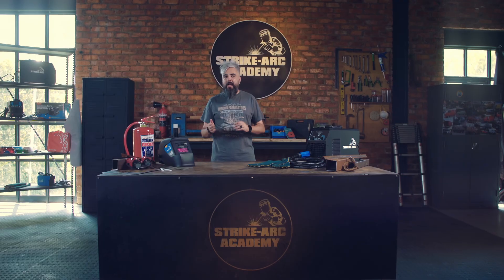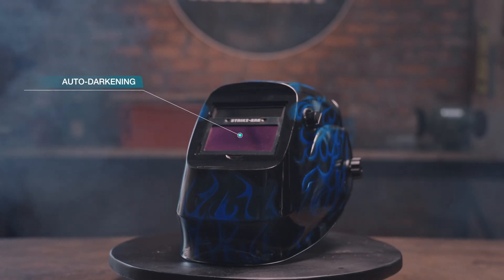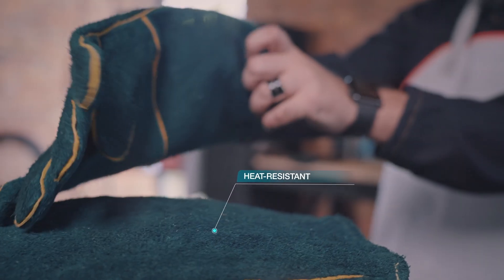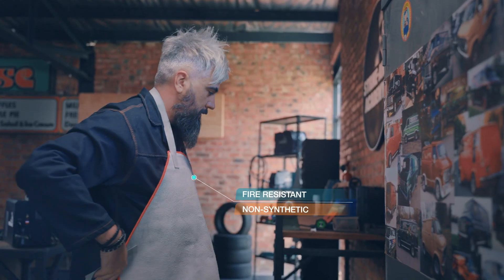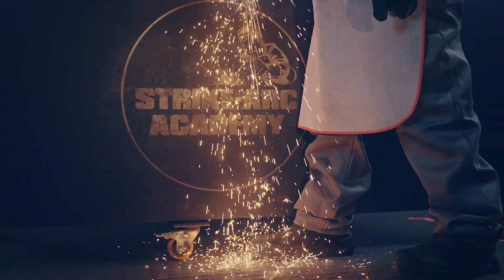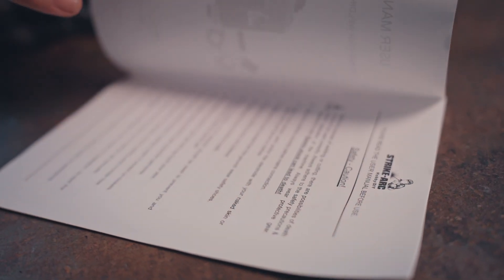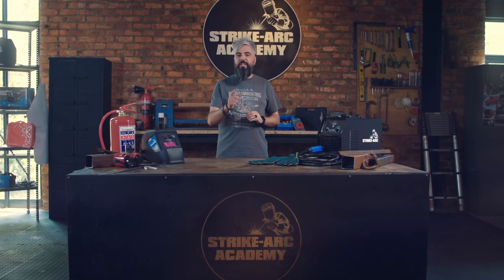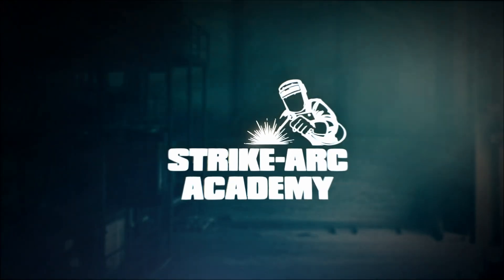Strike Arc Academy Episode 03 - Essential Welding Safety Practices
In this episode we're diving deep into the cornerstone of welding: safety. With great power comes great responsibility, so let's gear up and ensure we're well-protected.

Here's how to stay safe while welding:

Helmet: Strike-Arc offers auto-darkening helmets with adjustable shade levels and sensitivity settings for optimal eye protection.
Safety Glasses: Always wear them underneath your helmet and between welds for additional eye protection.
Gloves: Use Strike-Arc's heat-resistant, dexterous gloves for protection and grip against high temperatures.
Flame-Resistant Clothing: Essential jackets and aprons to shield against sparks and splatter.
Ventilation: Work in a well-ventilated area or wear a respirator to avoid inhaling harmful fumes.
Hearing Protection: Use earplugs or earmuffs, especially when grinding and cutting metal.
Foot Protection: Steel-toed boots are a must to guard against heavy objects or sparks.

Ensure your workspace is clean, clear of obstructions, and properly ventilated with extractors or fans. Use bright, focused lighting, and have fire extinguishers and fire-resistant blankets or screens to safeguard surrounding areas.

Remember, safety manuals are valuable resources. At Strike-Arc, safety is our priority, empowering you to prioritize safety on your welding journey.

Ready to gear up?